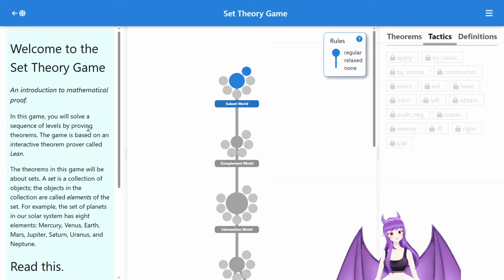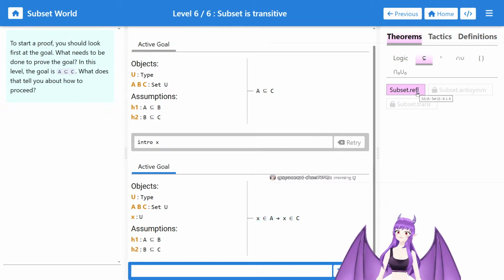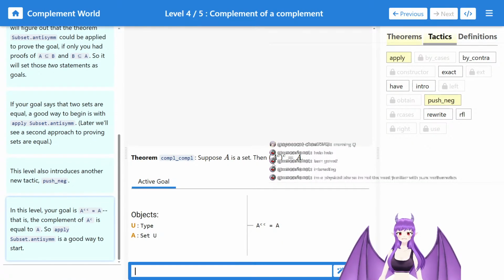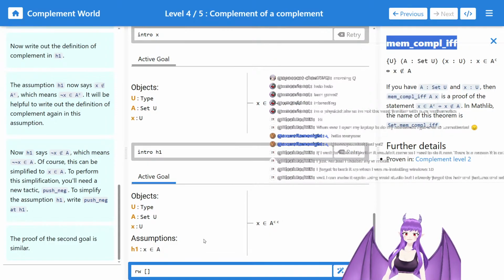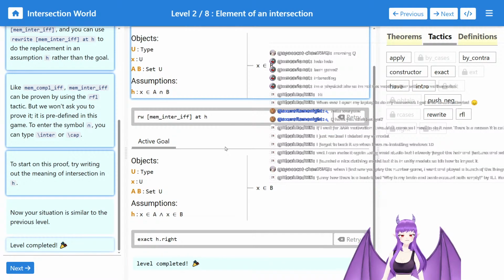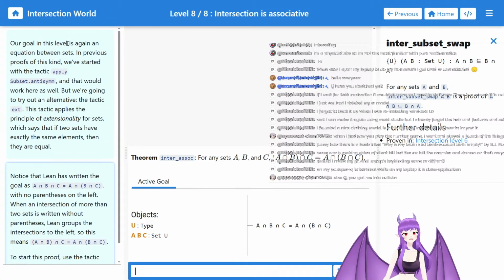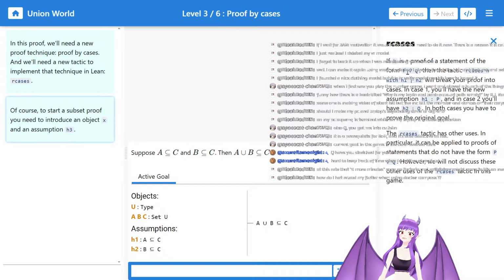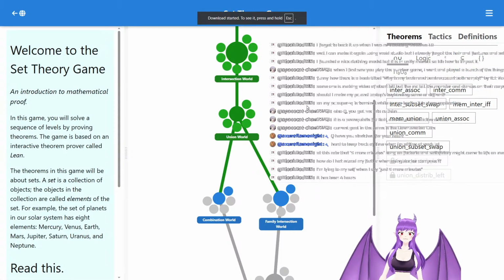【Lean】I am an element of the set of lean playing vtubers【 Indie EN vtuber 】